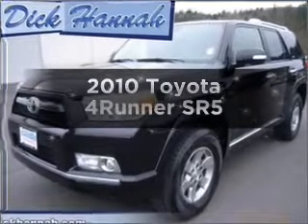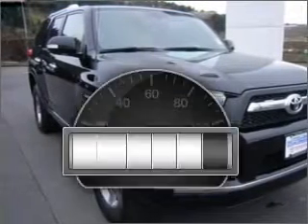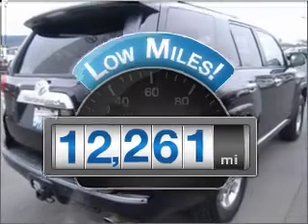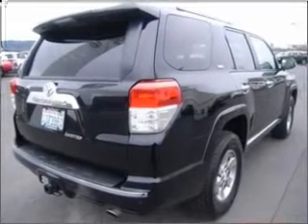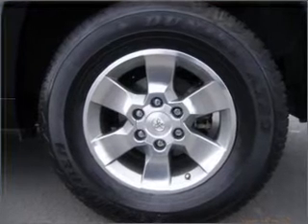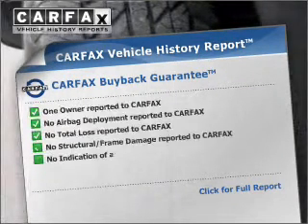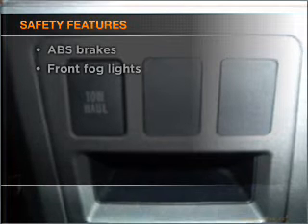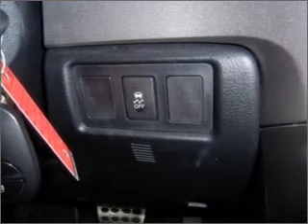2010 Toyota 4Runner - Vancouver WA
Year: 2010
Make: Toyota
Model: 4Runner
Trim: SR5
Engine: 4.0 liter 6 cylinder 24 valve
Transmission: 5-Speed Automatic
Color: Black
Mileage: 12261
Address:
1200 NE 95th Street